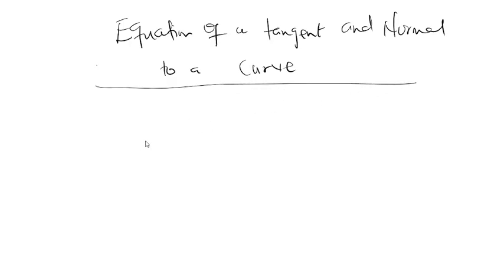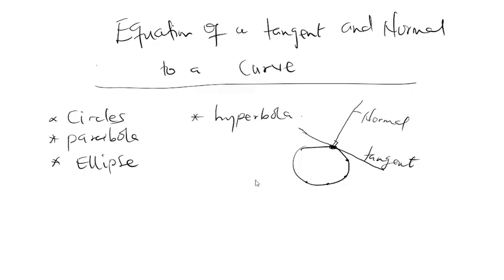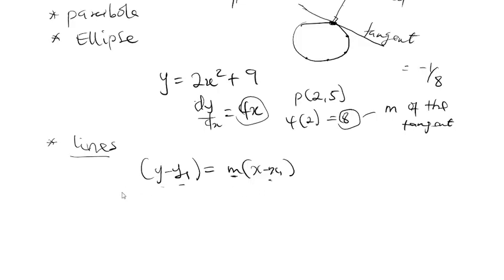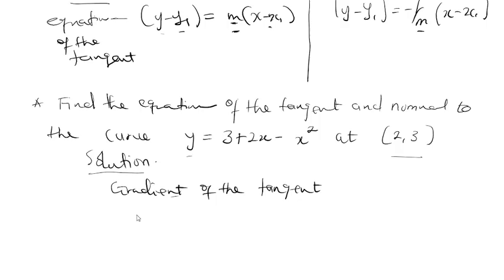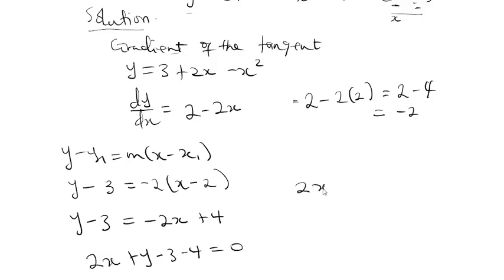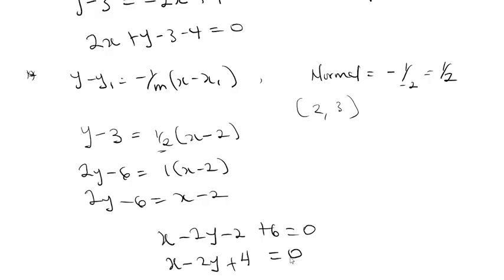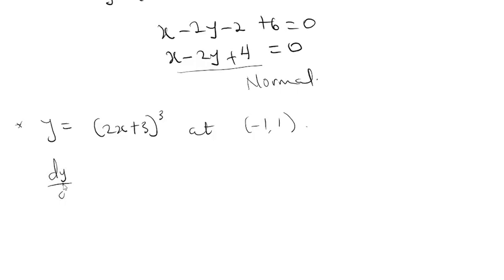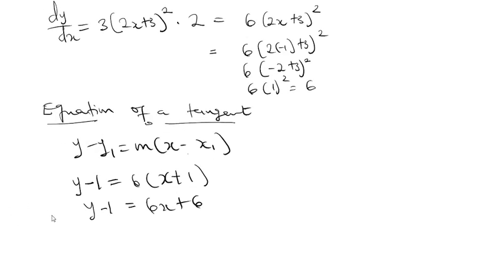EQUATION OF TANGENT AND NORMAL TO A CURVE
📘 Equation of Tangent and Normal to a Curve | Differentiation Made Easy | LearnMathWithJ

In this video, you'll learn how to find the equations of the tangent and normal to a curve using differentiation. The lesson explains the concepts step by step, making it easy for beginners and examination candidates to understand and apply the methods confidently.

In this lesson, you will learn:

- What a tangent and a normal to a curve are
- How to find the gradient using differentiation
- The equation of the tangent to a curve
- The equation of the normal to a curve
- Step-by-step worked examples
- Common examination questions and solving techniques

This lesson is perfect for SHS students, WASSCE candidates, first-year university students, and anyone studying Calculus or Further Mathematics.